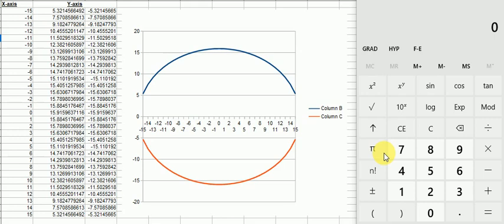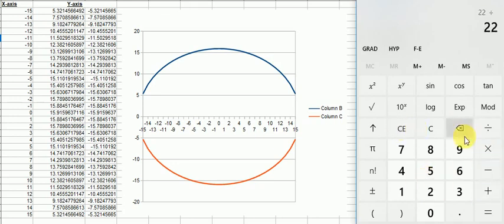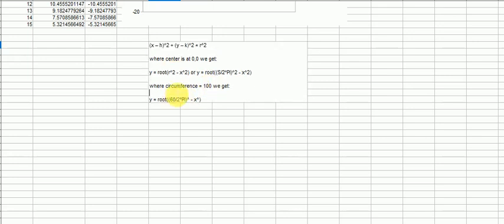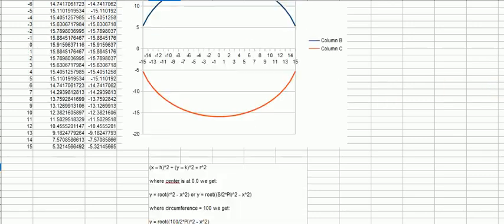NEW mandela effect - the've changed PI of a circle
what if they changed PI from 3.1482 to 3.1415?

what do most human beings believe to be the most perfect (rounded, circular) circle?

has anyone even ever asked?

are we (scientists) being too presumptuous and deterministic?